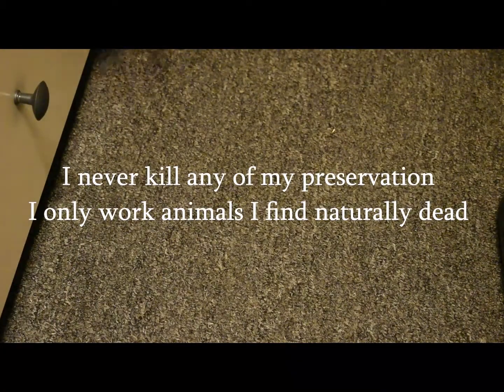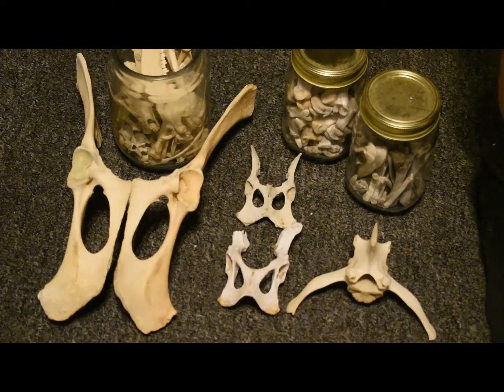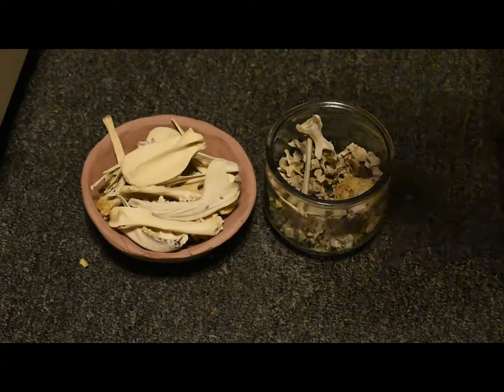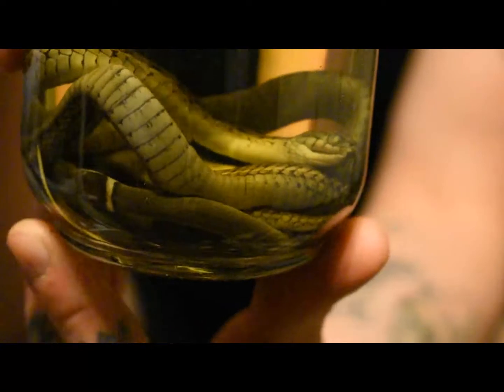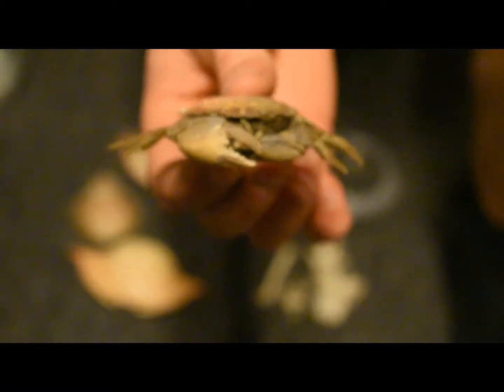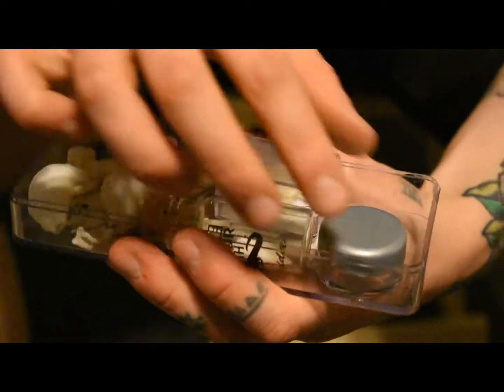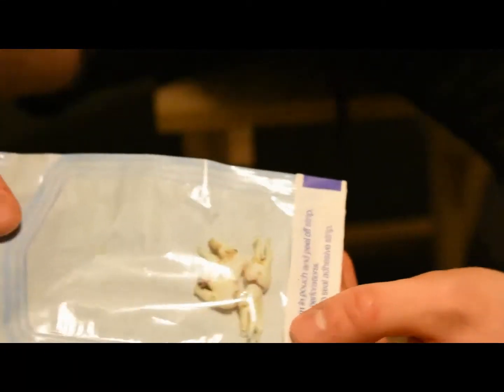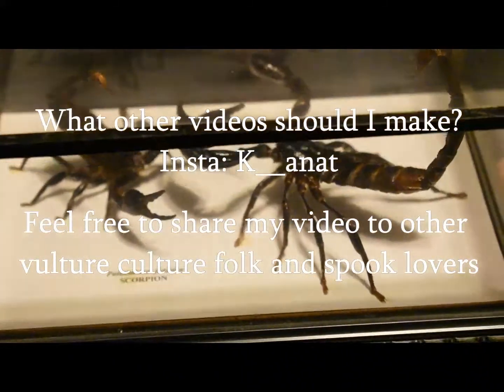What's Under My Bed? Oddity Collection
Some of my odd collection that I keep under my bed.